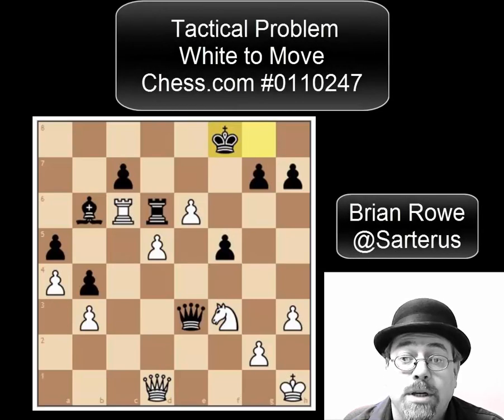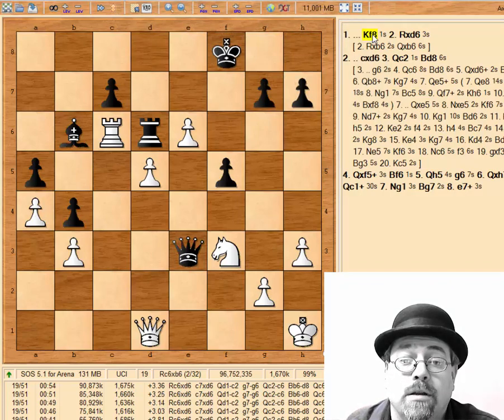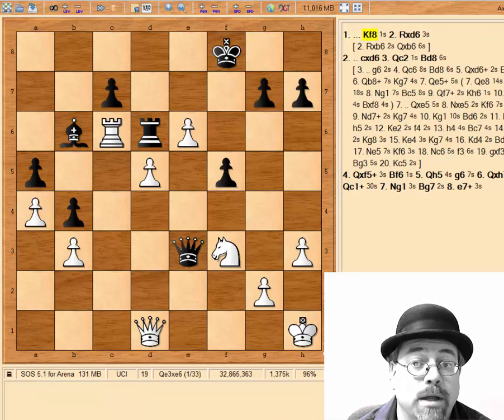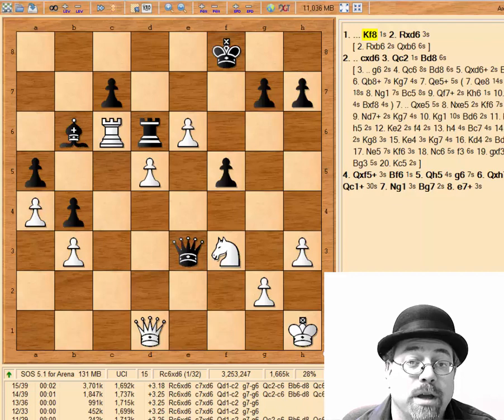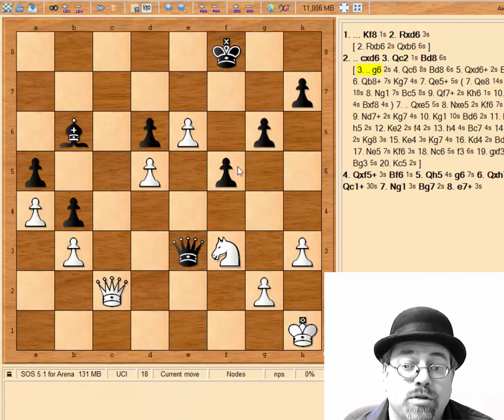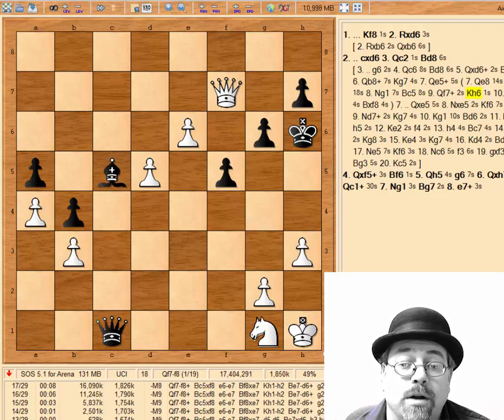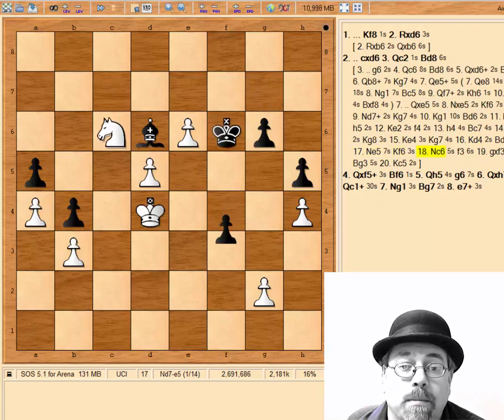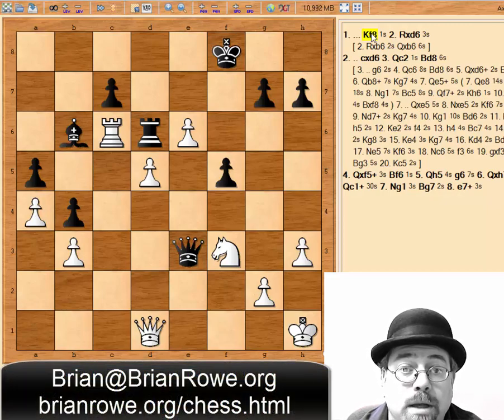Chess Tactics, White to Move, Puzzle #011047 Chess.com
Learn chess from Brian Rowe

This is chess puzzle 00110247 from chess.com